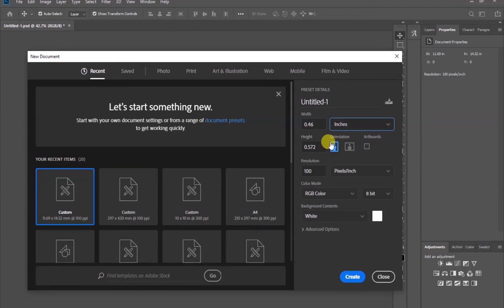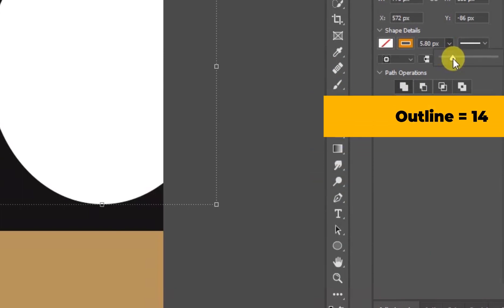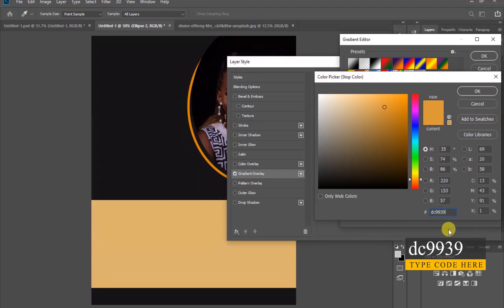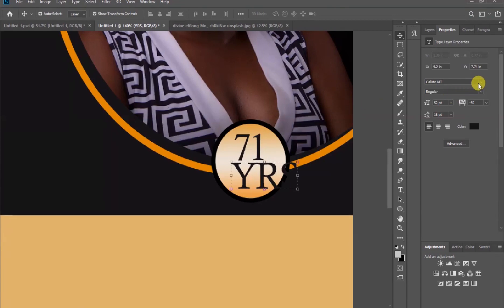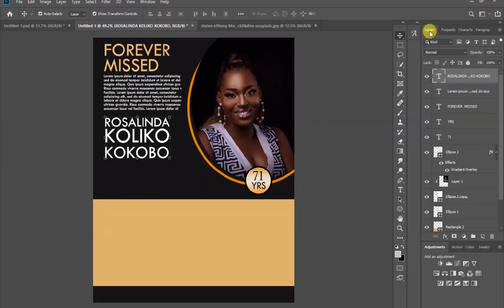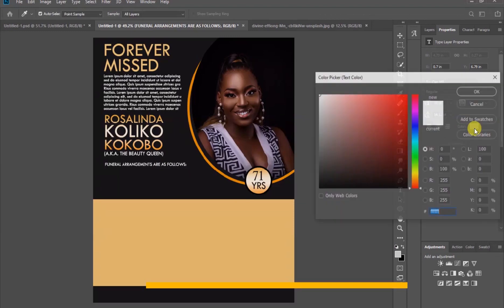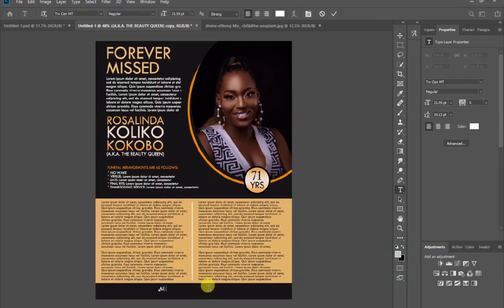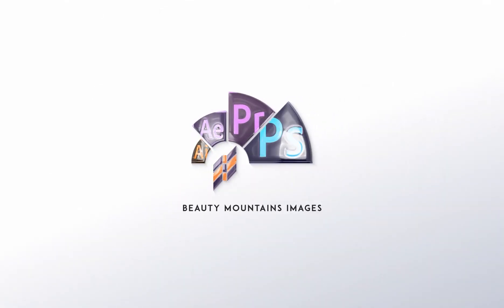How to DESIGN FUNERAL POSTER / OBITUARY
DOWNLOAD OUR PSD TEMPLATES

Learn to design a Free Online Funeral Poster, Obituary Poster step by step in Photoshop.
Order for your church flyers, brochures  and other design

Much love